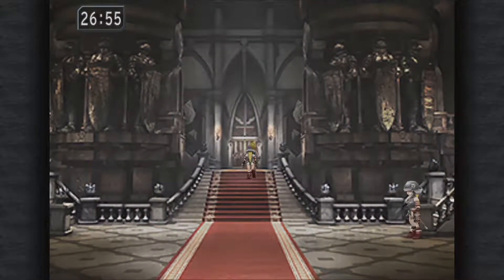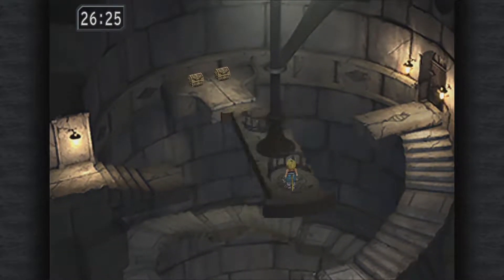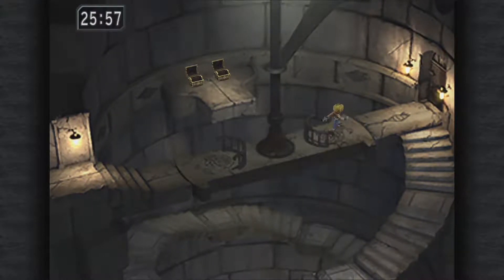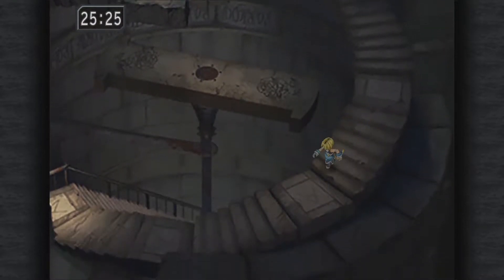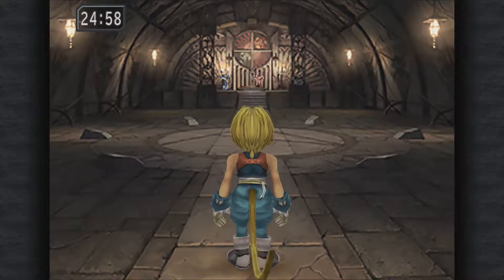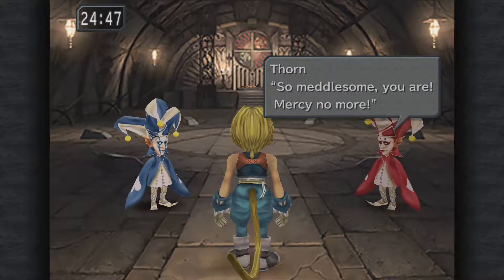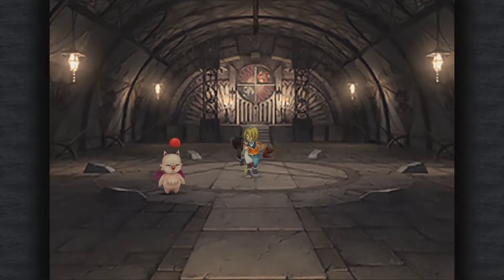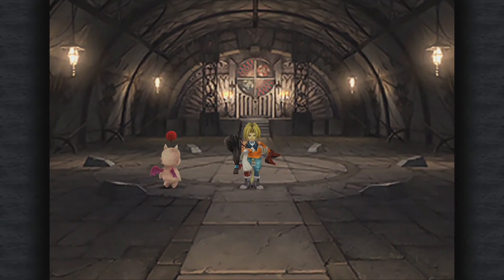Final Fantasy IX part 50 Rescuing Garnet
In this episode we finaly get to Garnet.